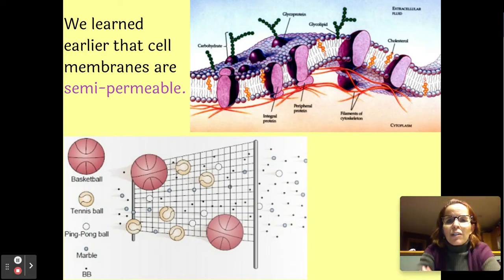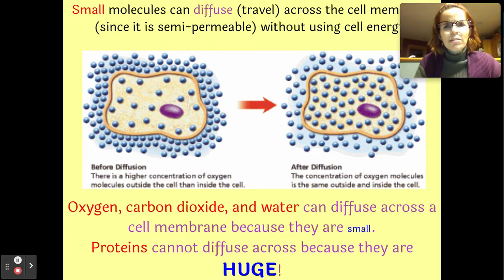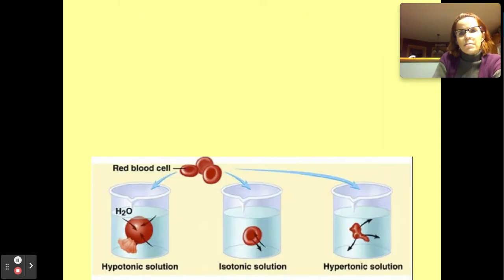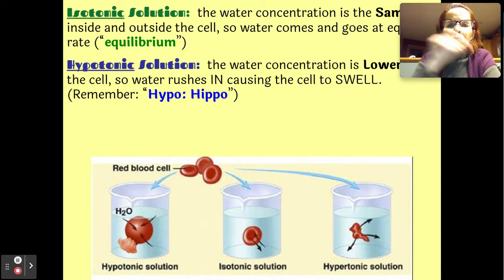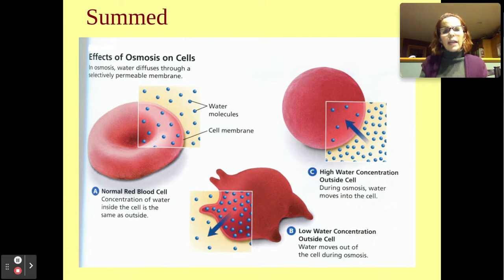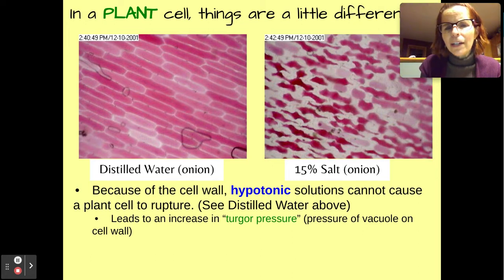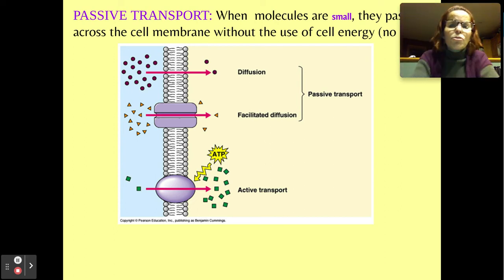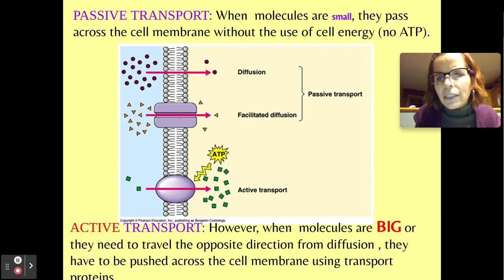Notes: Cell Transport